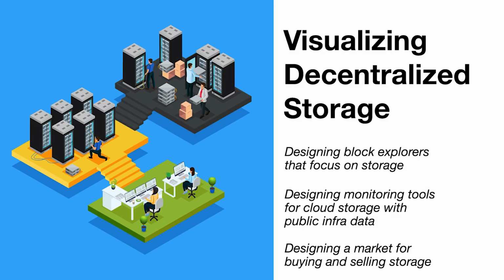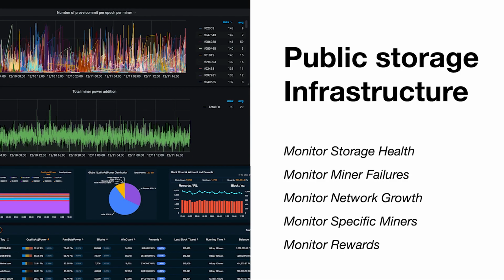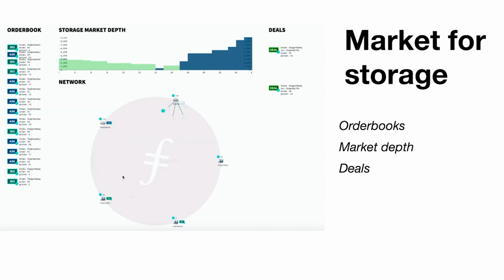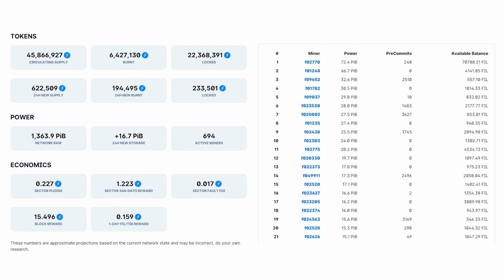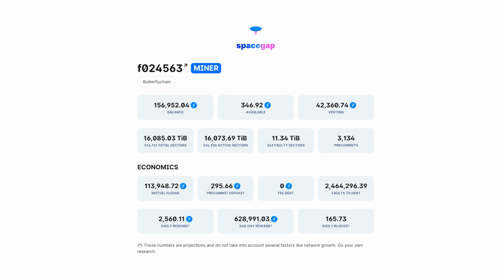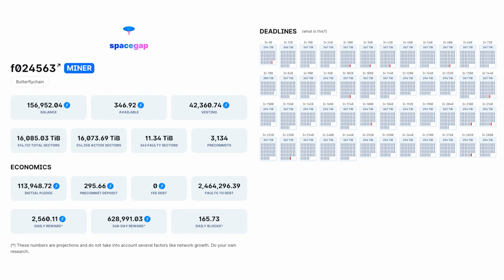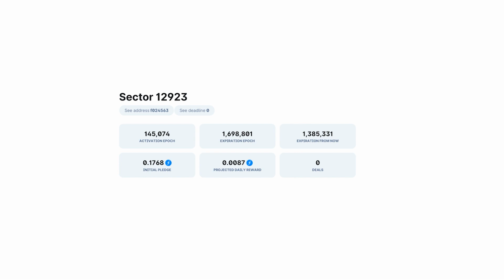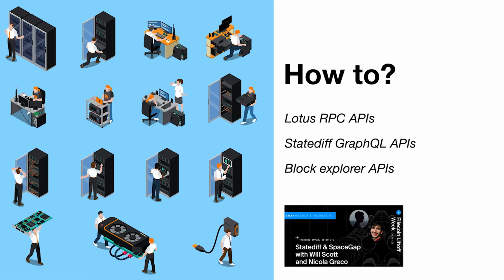Visualizing Decentralized Storage Networks - Nicola Greco